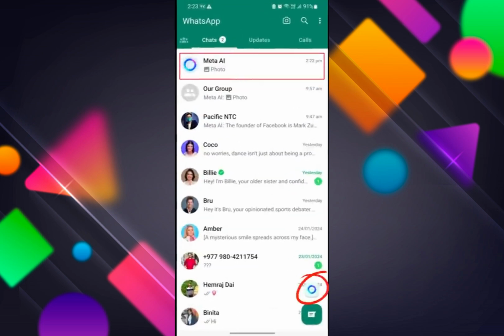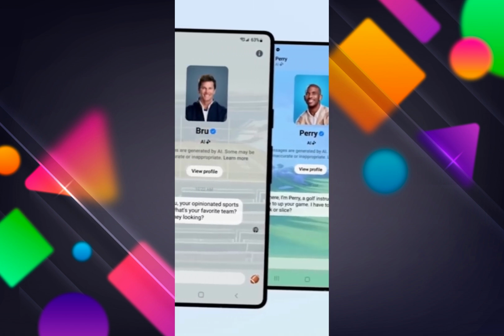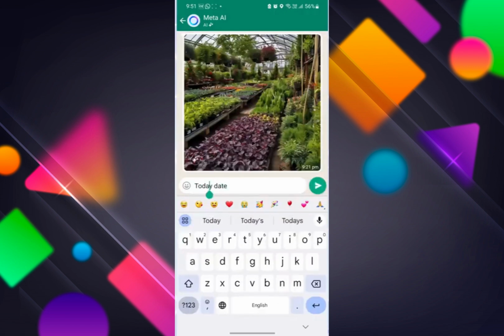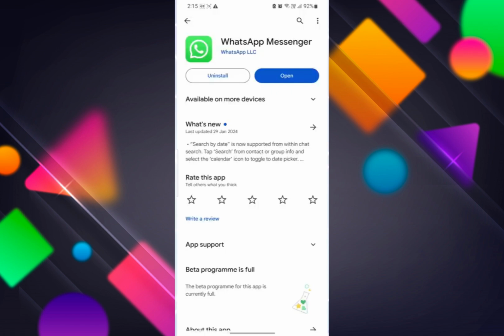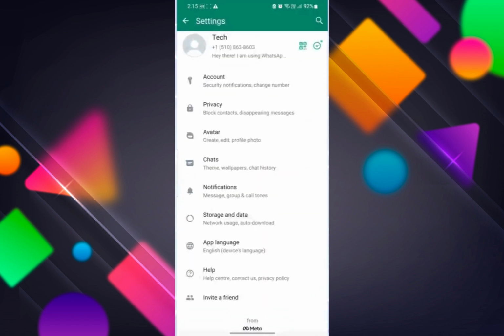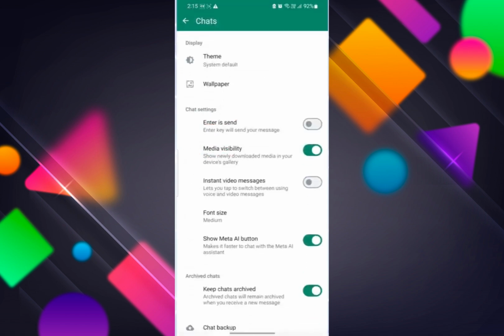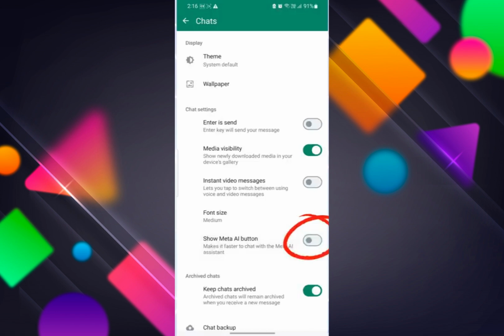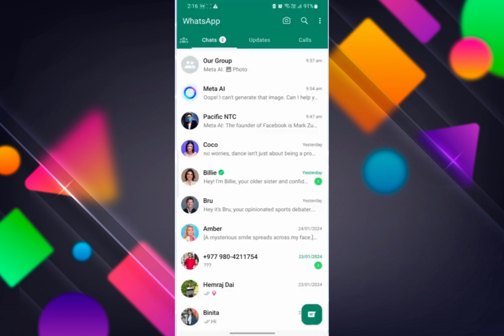How To Remove Meta AI on WhatsApp - Hide AI Button - Delete Meta AI in WhatsApp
How To Remove Meta AI On WhatsApp | How To Delete Meta AI in WhatsApp | How To Hide Meta AI Chatbot Button

Do you want to hide or remove the Meta AI button from your WhatsApp home screen? It's quite easy and simple.

In this short video, I will show you how to remove the Meta AI button in WhatsApp. Just watch this video till the end.

Meta AI in WhatsApp is an advanced artificial intelligence technology developed by Meta Platforms.

You can interact with AI-powered chatbots directly within WhatsApp.

Meta AI in WhatsApp can perform a wide range of functions, including answering questions, providing information, and helping with customer support inquiries.

STEPS :
To hide the Meta AI icon or button on WhatsApp.
1. First, open WhatsApp on your mobile phone.
2. Now, tap on the three dots in the top right corner to access the menu.
3. A pop-up menu appears. Just tap on "Settings.".
4. Here you will see various options. Find the Chats section and tap on it.
5. Under the chats settings, you will see various settings. Look for the Show Meta AI button.
6. After finding just tap on the toggle button to turn off Meta AI Button on the WhatsApp home screen.
7. Once you've toggled off the button, the Meta AI button will be hidden immediately.

If you wish to delete Meta AI chat conversations, simply long-press on the chat list and tap the delete icon located at the top of the screen.

With these simple steps, you can easily manage the visibility of the Meta AI button on your WhatsApp home screen.

This Video Includes:
how to delete meta AI on WhatsApp
how to get rid of WhatsApp meta AI icon
how to block meta AI on WhatsApp
how to hide meta AI button on WhatsApp
WhatsApp AI chatbot